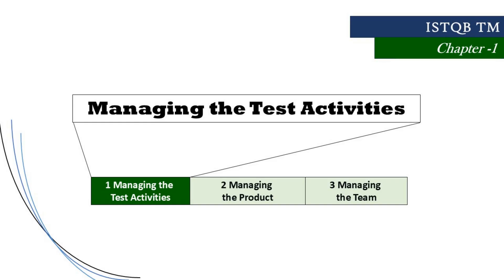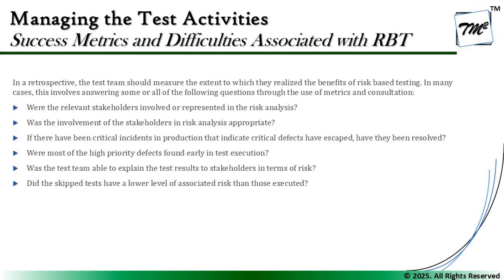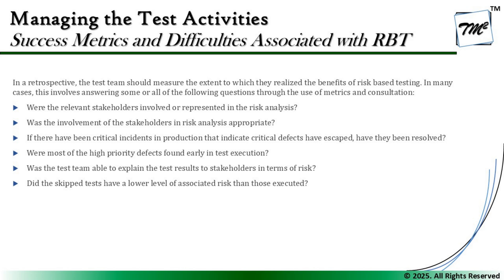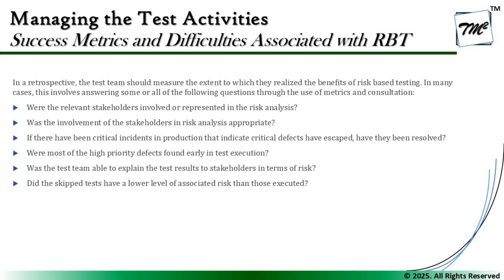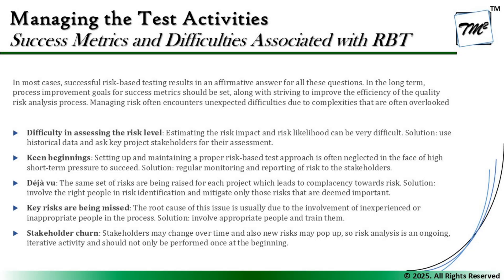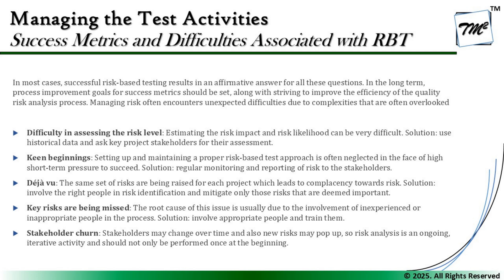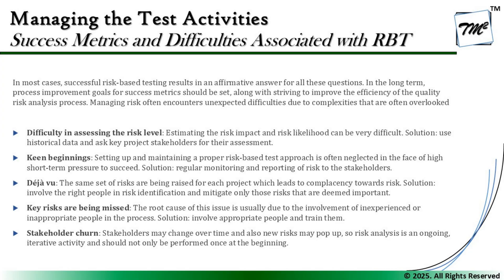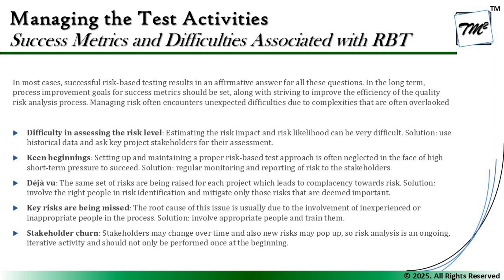ISTQB Test Management v3.0 | Tutorial 17 | Success Metrics and Difficulties with Risk Based Testing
Hello Friends,

This tutorial will drive individuals about the discussions of Success Metrics and Difficulties with Risk Based Testing from Chapter 1 of ISTQB Test Management v3.0 preparing you for cracking your exams in the first attempt..

Success Factors of Risk Based Testing,
Challenges in Risk Based Testing,